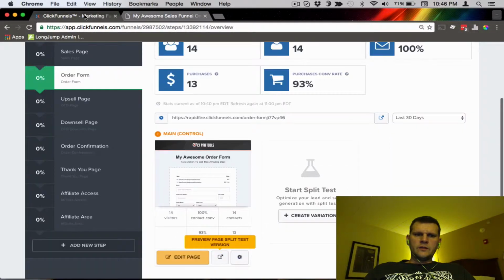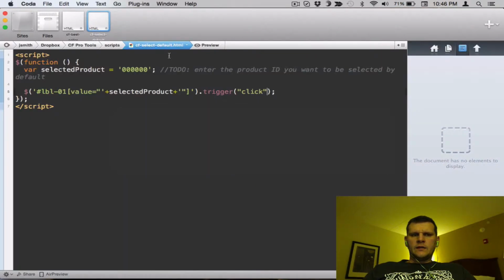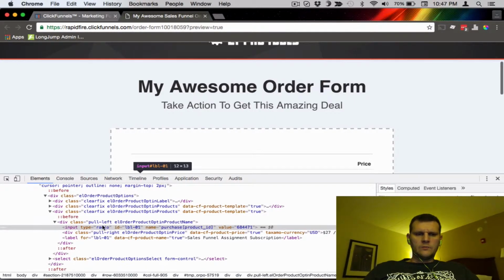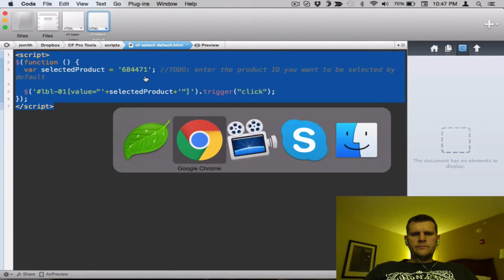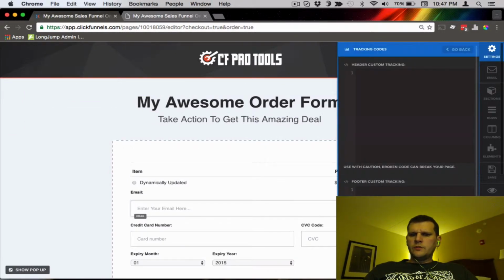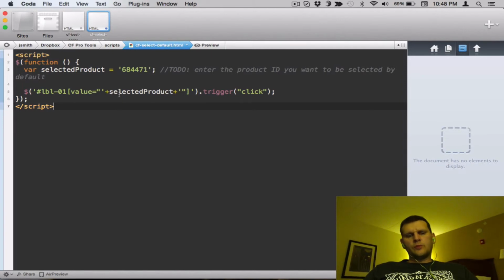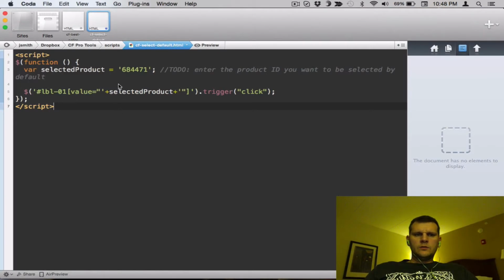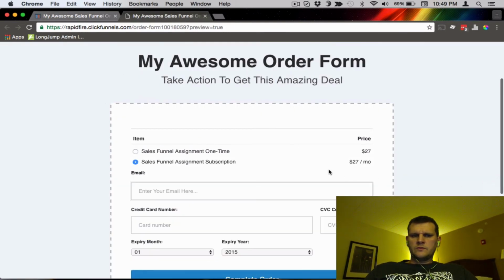CF Select Default